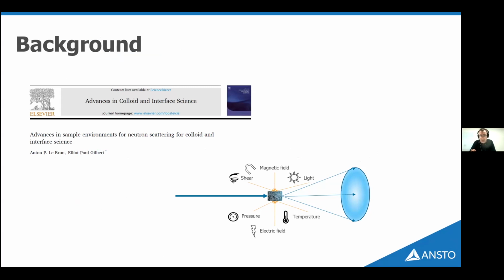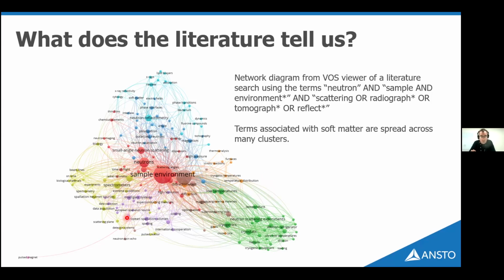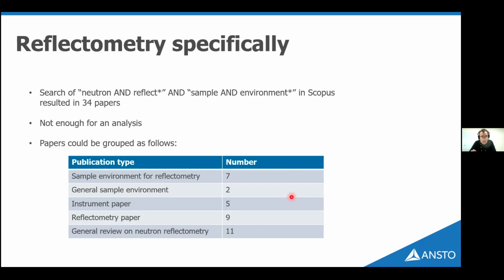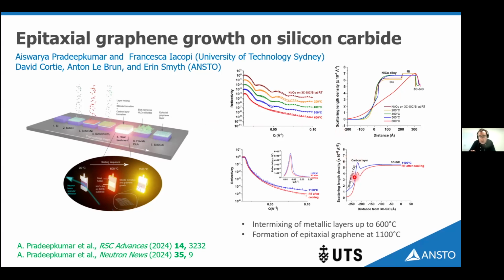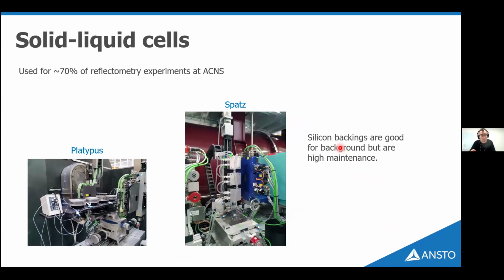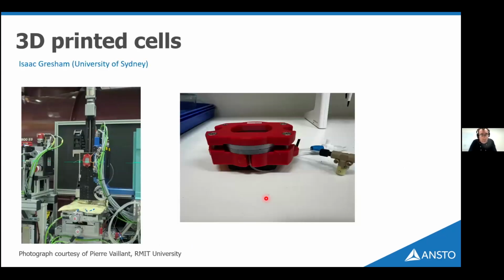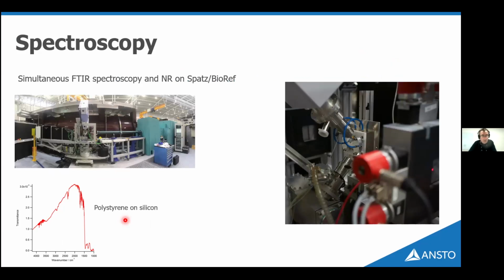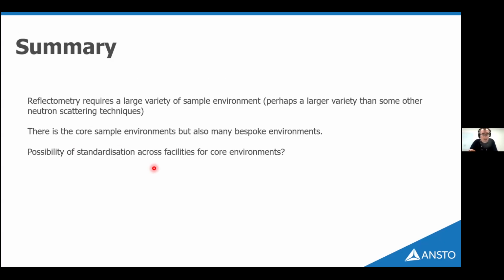Anton Le Brun, 'Overview and Recent Advances in Sample Environments for Neutron Reflectometry'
Abstract: Having the correct sample environment is integral to any part of a neutron scattering experiment as the scientist wishes to make measurements as a function of some external environmental condition. This presentation will present an overview of the latest developments in sample environments in neutron reflectometry with a focus on the reflectometers at the neutron beam facility at the OPAL Research Reactor, ANSTO. Trends in current developments in sample environments determined from analysis of the literature will be discussed highlighting where future developments could be found.